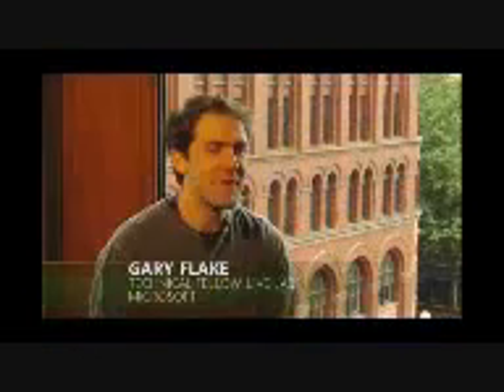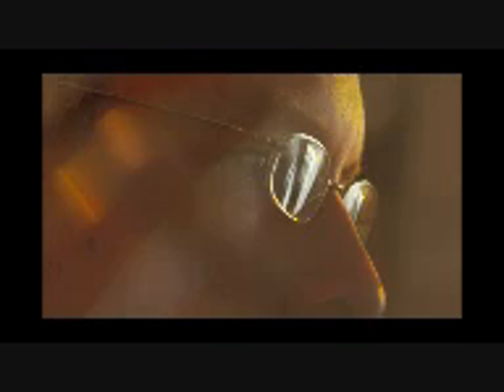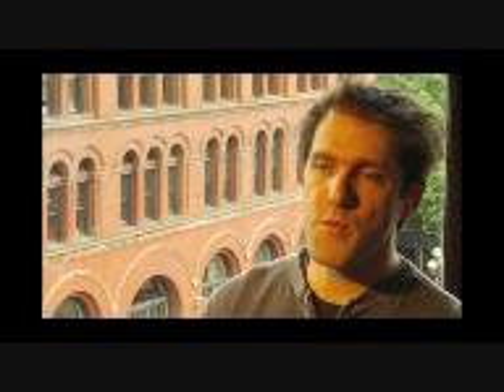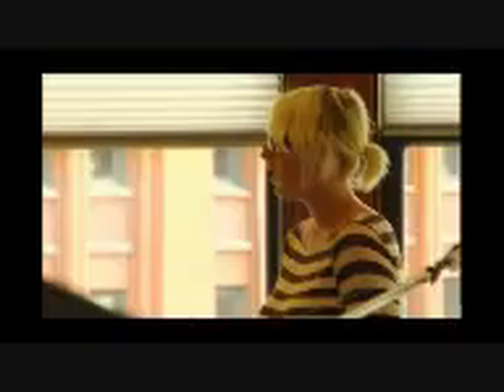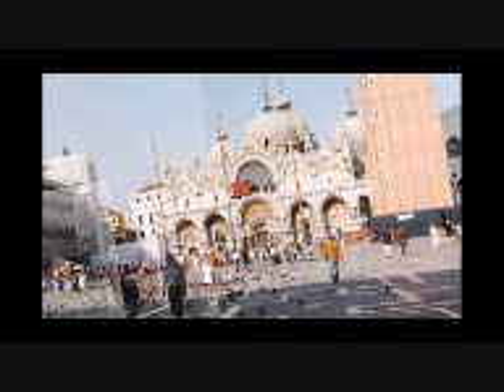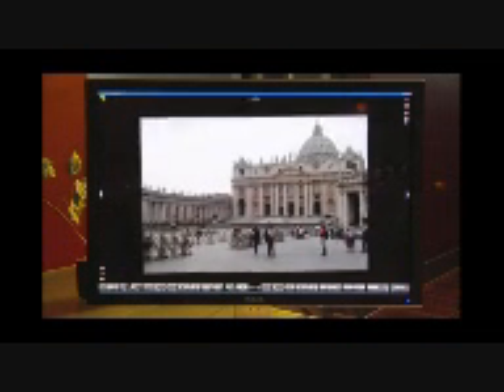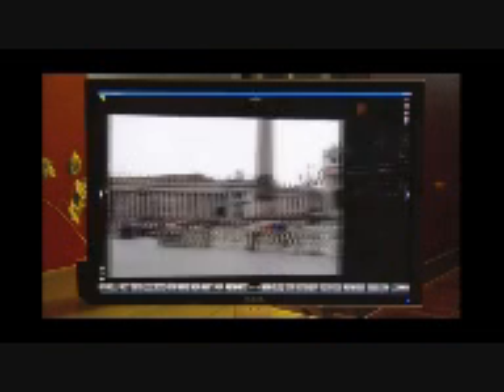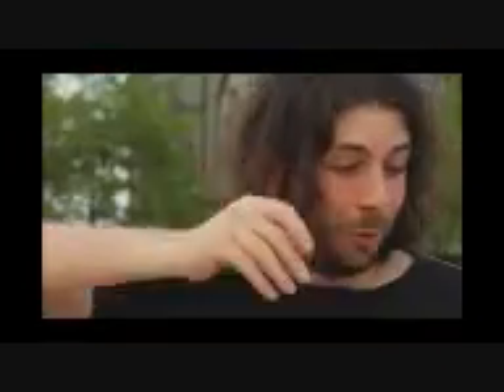Photosynth functional demo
Watch the video to learn how this new technology will change the way you think of photographs forever.